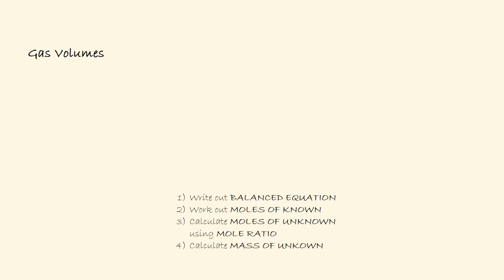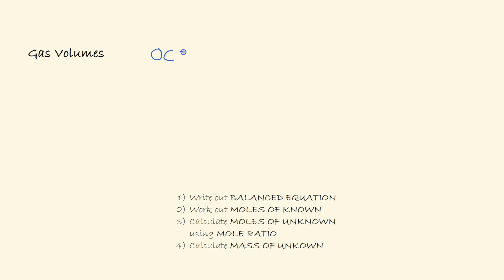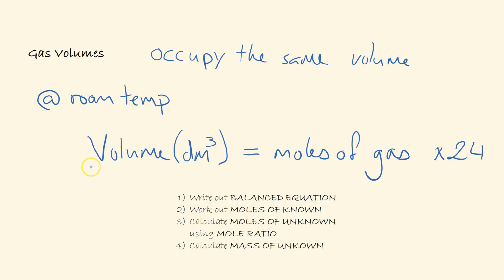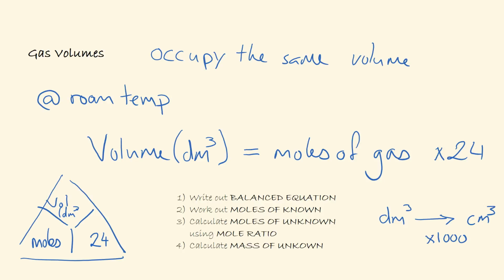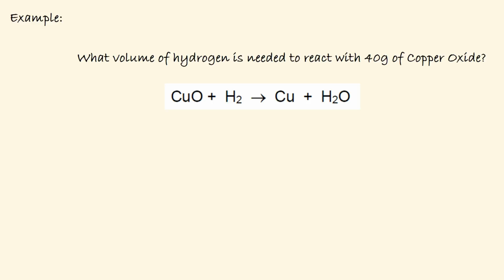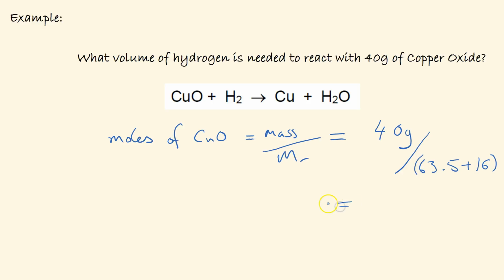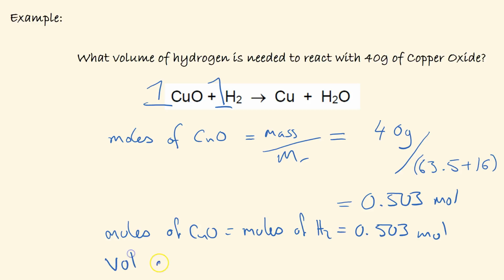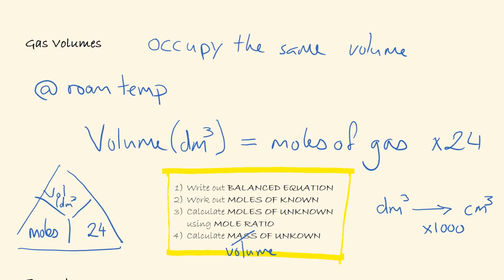Amount of Scubstance - Gas Volumes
Caculatoins for Gas volumes - note this is not the ideal gas equation